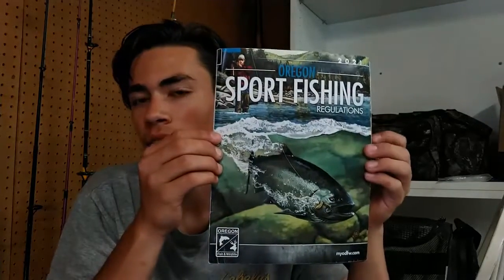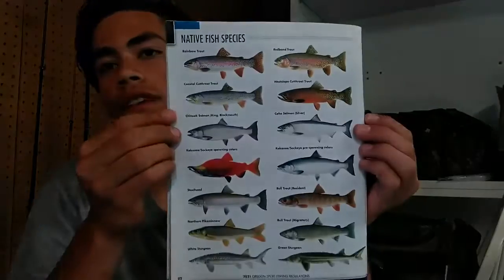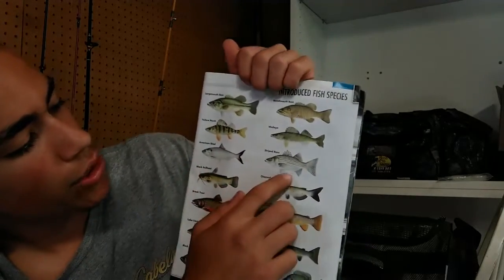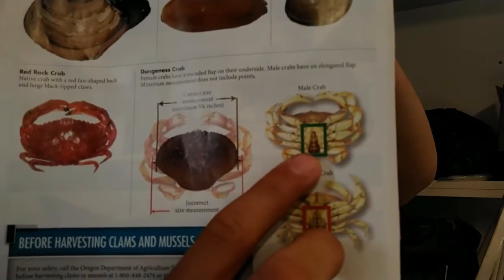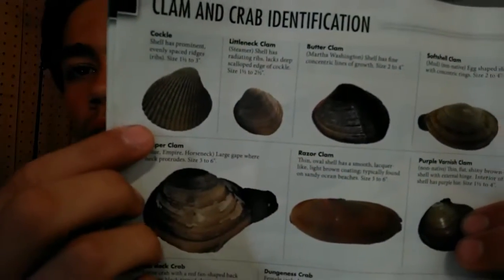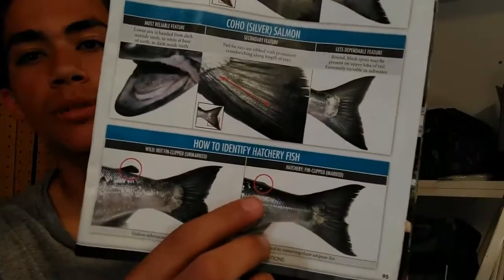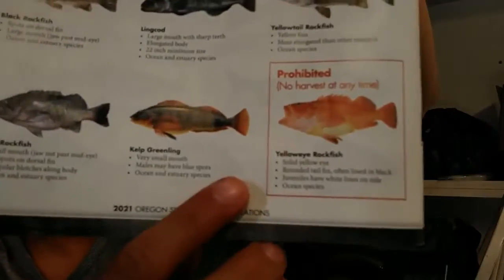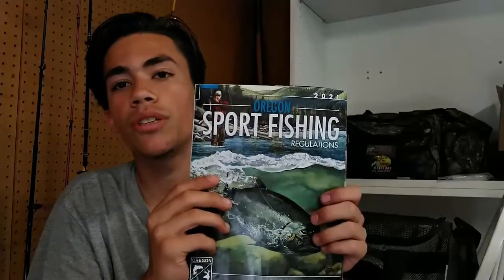Oregon Sport Fishing Regulations 2021 Explanation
Let me know if this video was helpful to any of you fellow fishermen here in Oregon!!